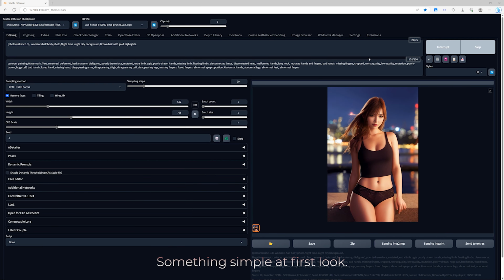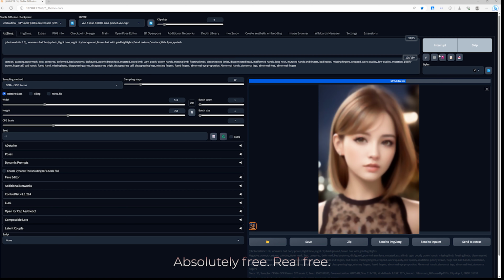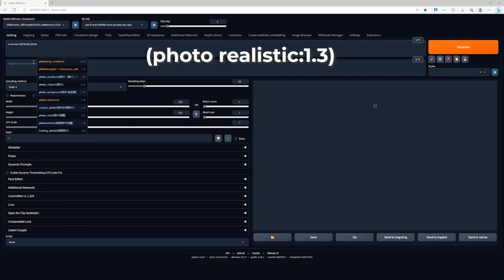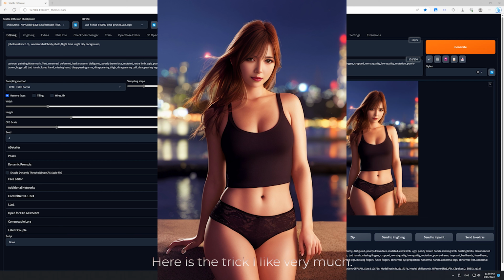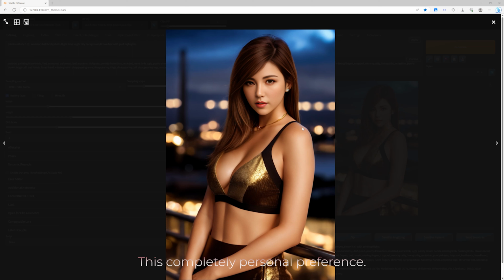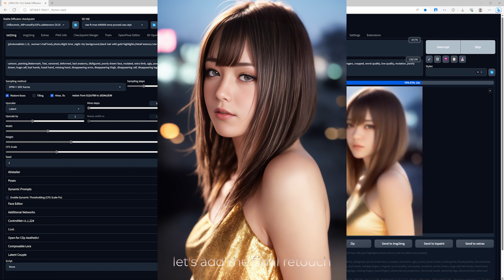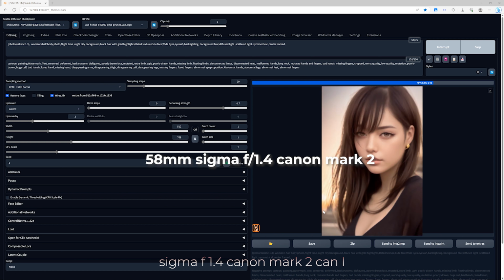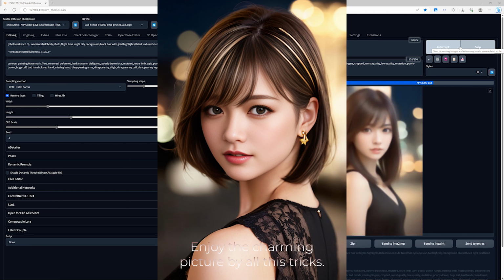The easiest way to draw beautiful girls with stable diffusion AI/ステーブルディフュージョンAIを使って美しい女の子を描く最も簡単な方法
the model I use in the video: chilloutmix ,
the default negtive prompt used :

we'll craft an enchanted portrait of the Shining Girl in  night's cloak today. Using photography likes theory and SD AI's magic, we'll illuminate her radiance with the easiest way ,you do it on yourself computer.

the sound is really not good ,i know it,hope you don't mind ,i will improve in future video with more pratice and better mic...